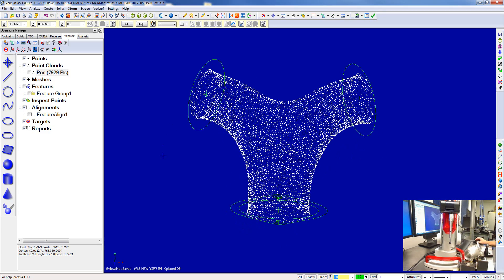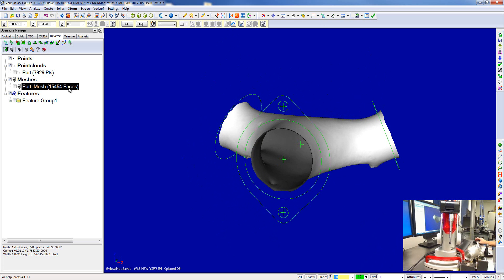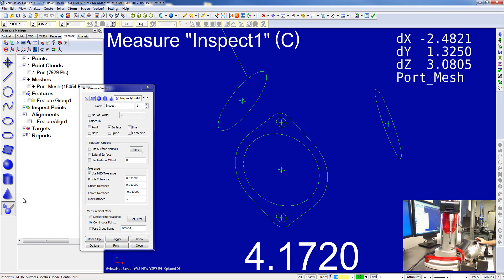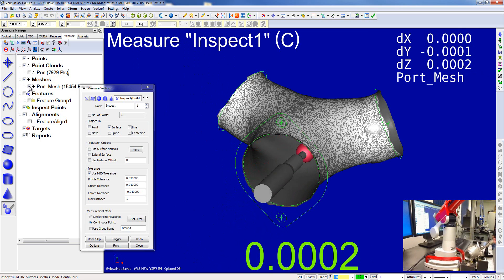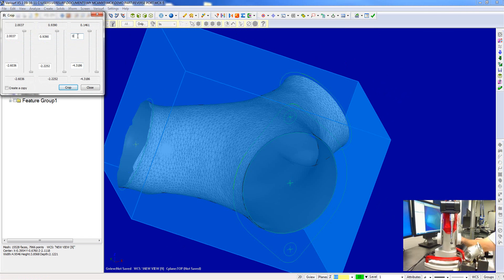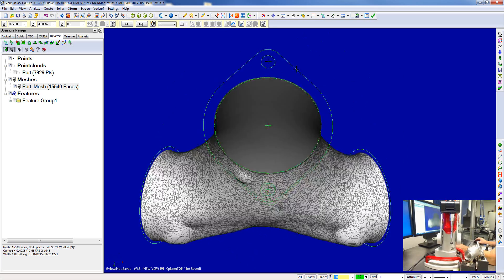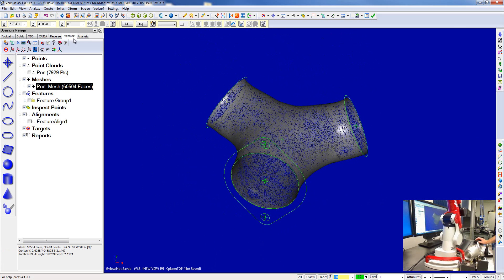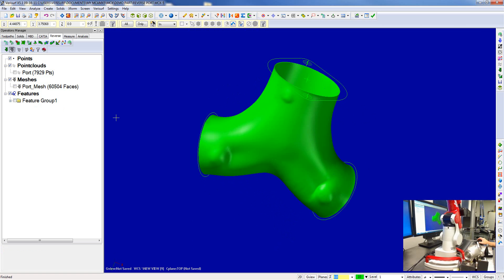Surface Port.wmv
Creating the surface of a port, following the gathering of point cloud information using Master3DGage